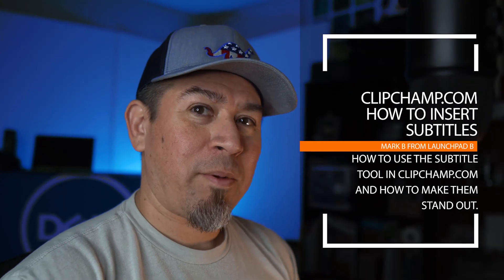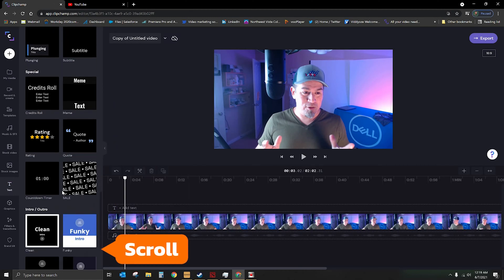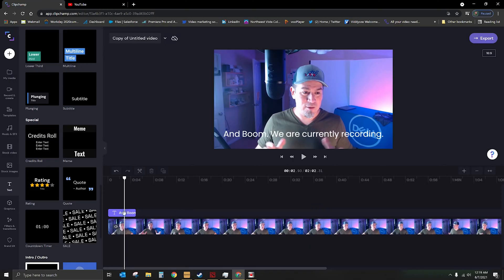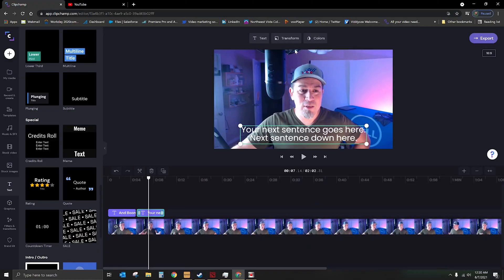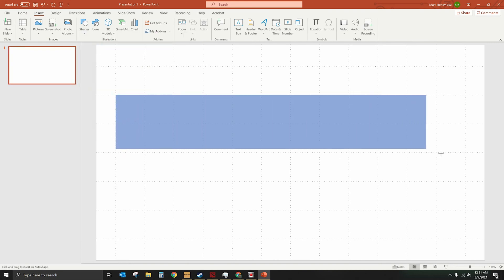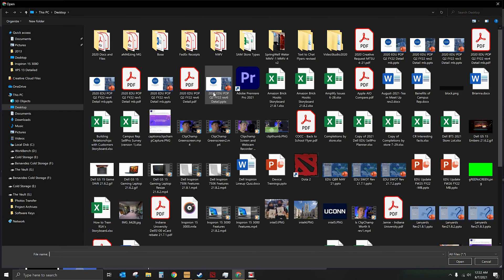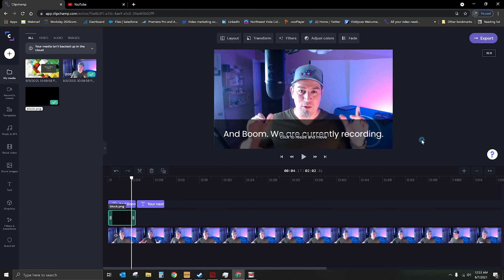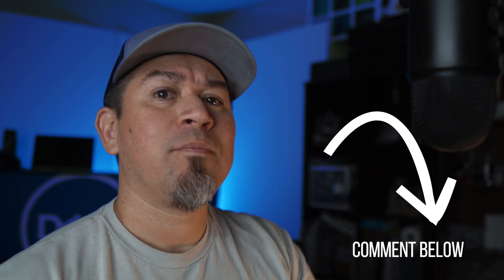Clipchamp.com - How to add subtitles and make them stand out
How to add subtitles to your videos using Clipchamp.com. I also show you a trick to make the subtitles stand out from the background.